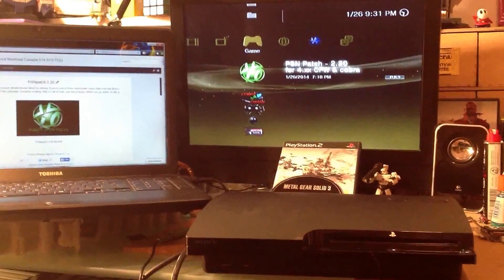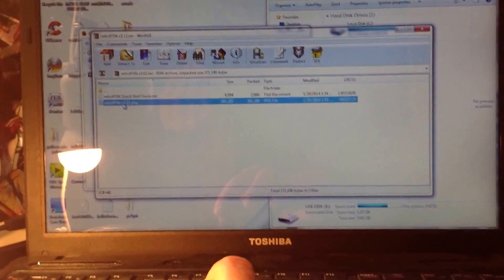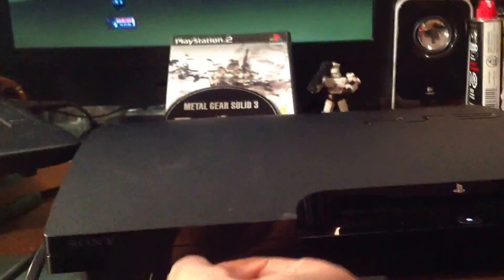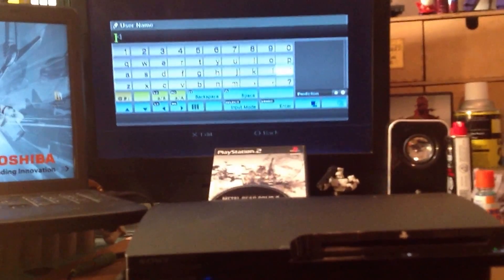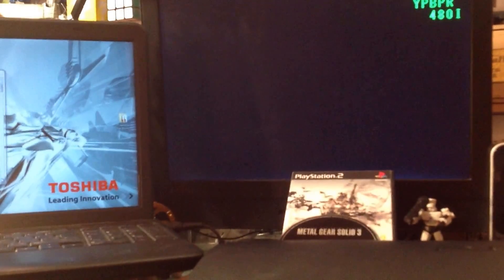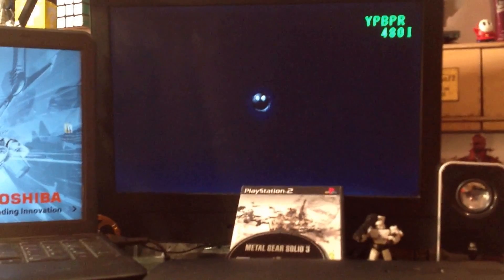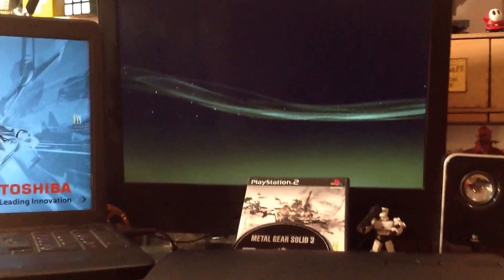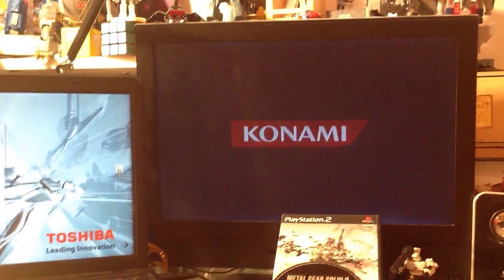How to Play PS2 Games on all PS3 Systems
Tutorial on how to install and use reactPSN, PS2 Placeholder R3and Multiman to play PS2 games on non Backwards compatible PS3s.
In this video I demonstrate starting a PS2 game on a Slim PS3 on Custom Firmware
I provide downading service in the Montreal area.